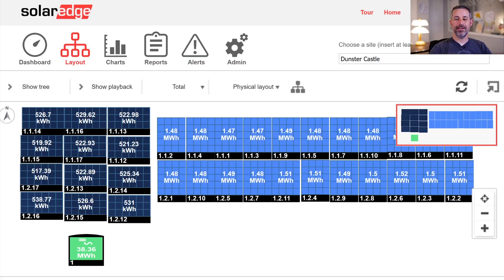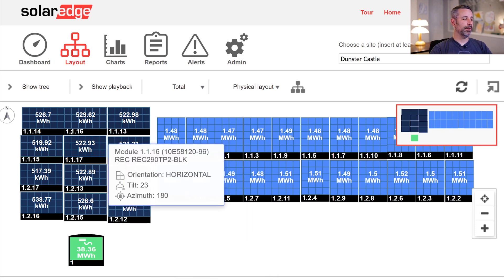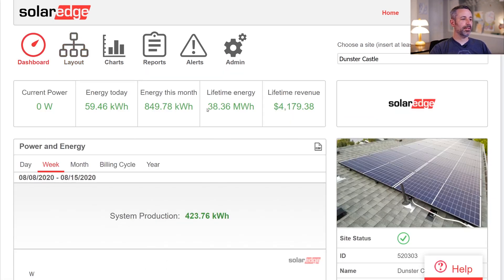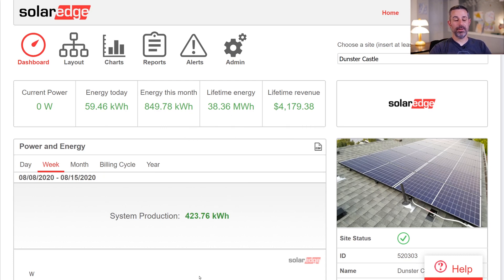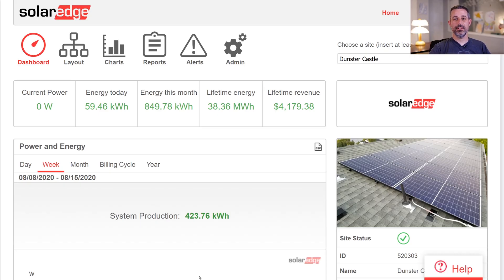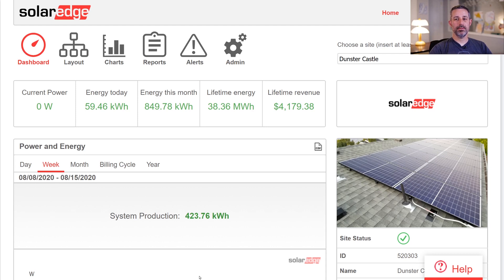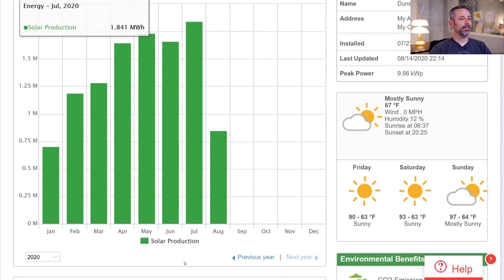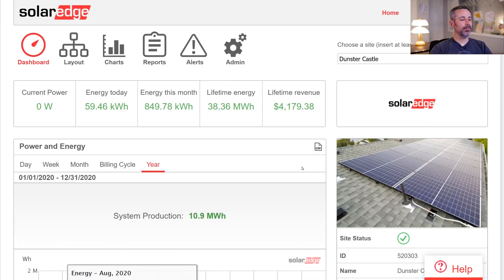How Much Energy Has Our Rooftop Solar Produced After 3 Years?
This video is a 3 year checkpoint showing our rooftop solar power production over that time, and a quick summary of the annual production figures. I also review the installation cost and new updated projected break even point.

Chapters
0:00 Introduction
0:42 Layout Of The panels
1:47 Our 3 Years Of Power Production
2:11 Our Updated Break Even Point
4:53 Looking Through High Level Graphs
6:35 Has Solar Been Worth The Cost?